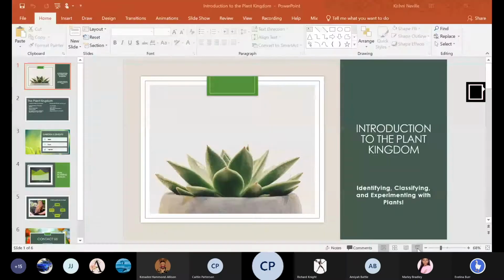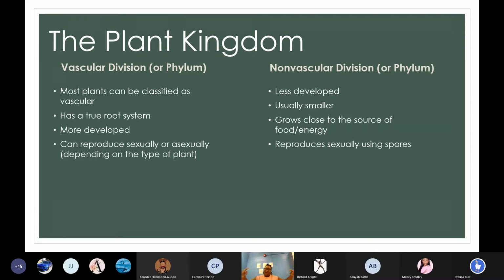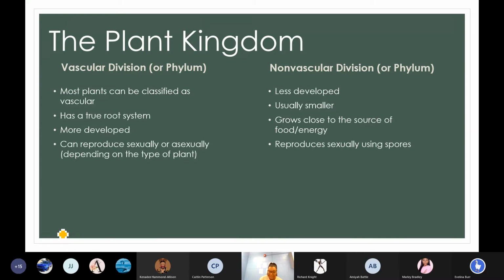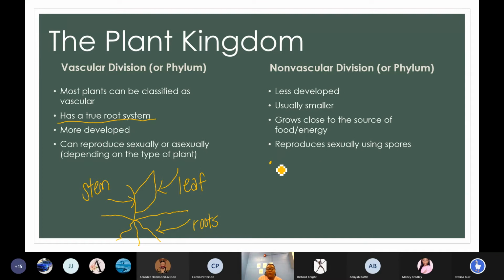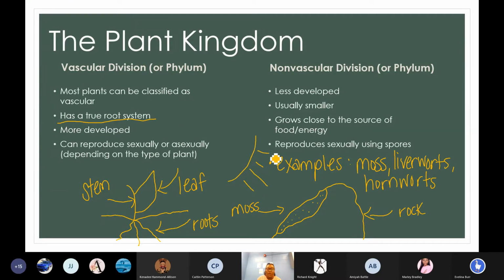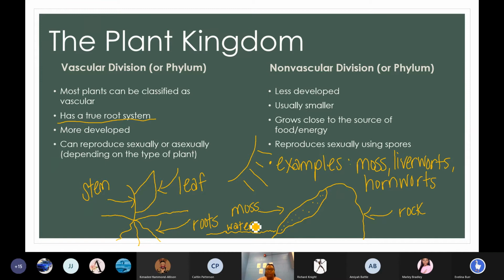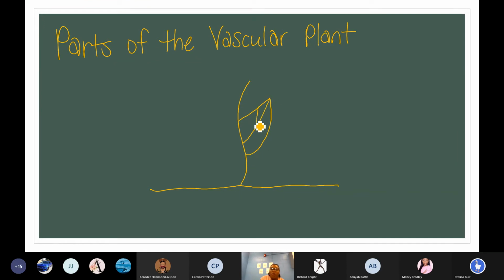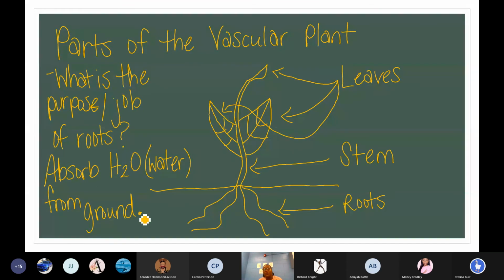An Introduction to Plants: The Vascular Plant (Live Lesson: 03/24/2021)